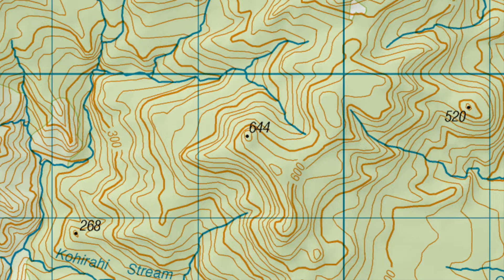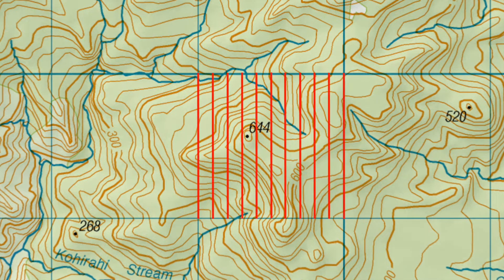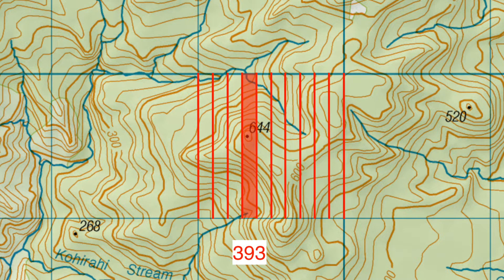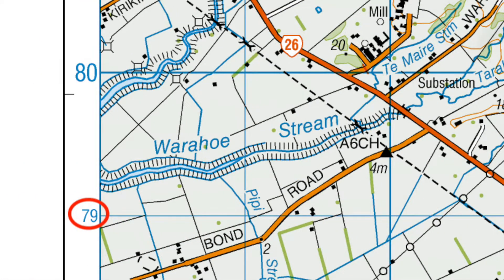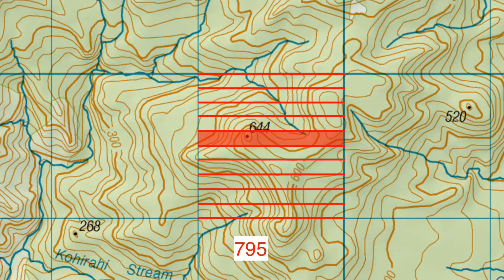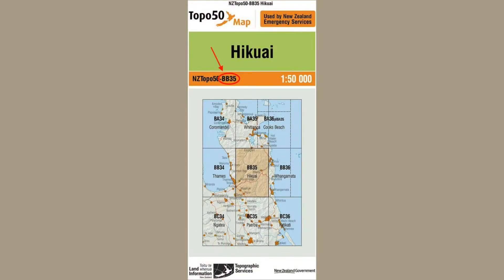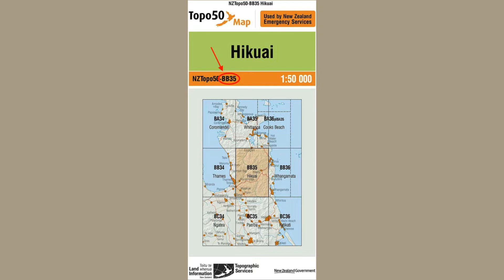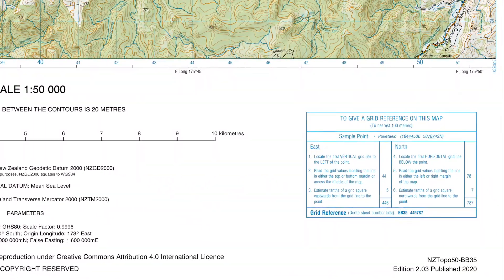Beginner's Guide to Grid References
Grid references are useful if you need to tell others your location or if you want to pinpoint a specific location on a topographic map.

In this video, I will explain how to take six figure grid references which provide accuracy to within 100m of the actual point.

PART 2 - Beginners Guide to Grid References

This channel is dedicated to my upcoming walk on the 3000km Te Araroa Trail, sharing my experiences and trying to raise the funds I will need to achieve this.